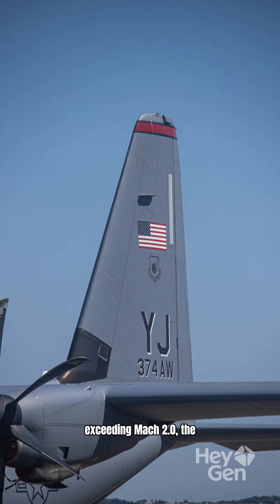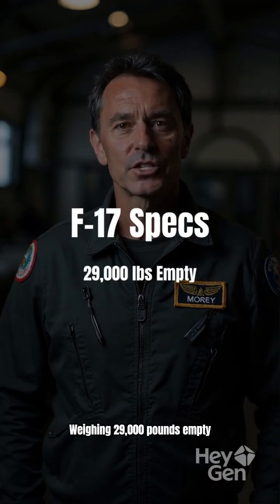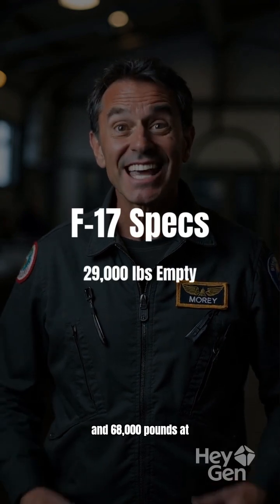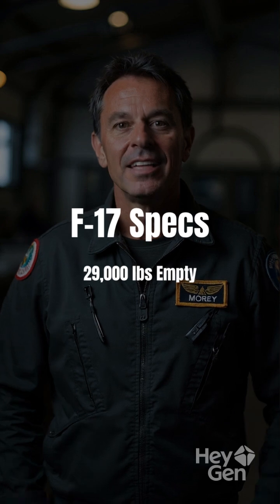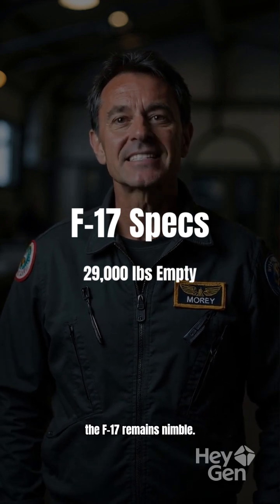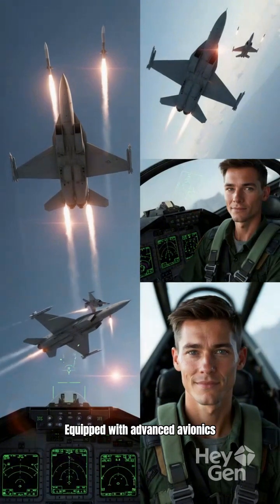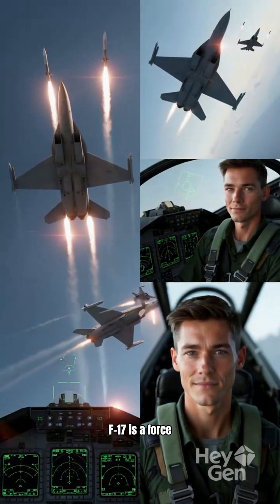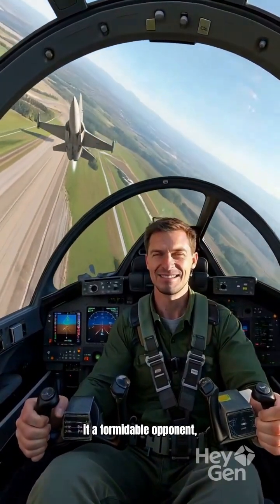F-17 Thunderstrike – America’s Secret Future Fighter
Introducing the F-17 Thunderstrike — a vision of the next era in air dominance.
Built for speed, stealth, and precision, this concept fighter jet redefines the limits of modern warfare.